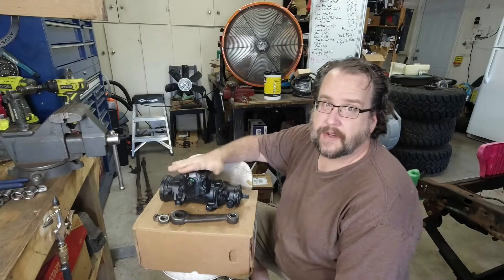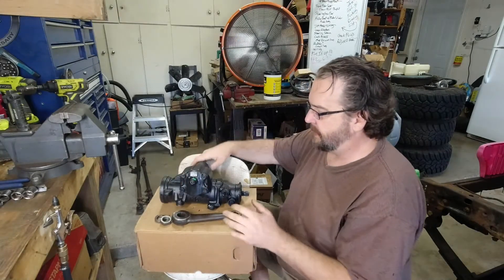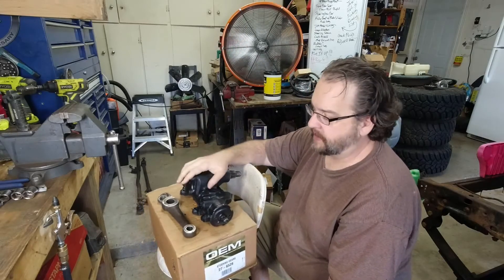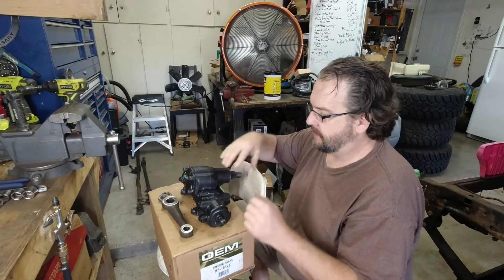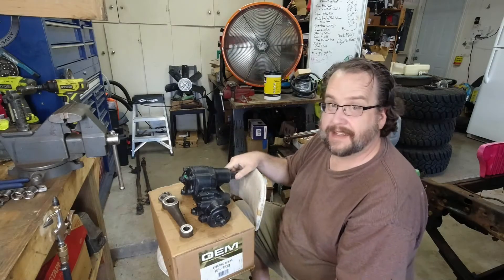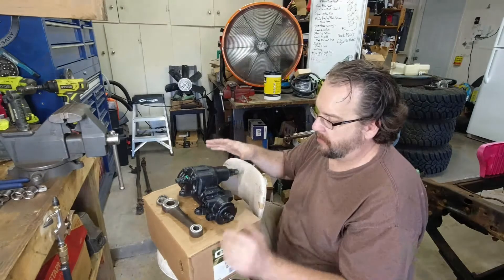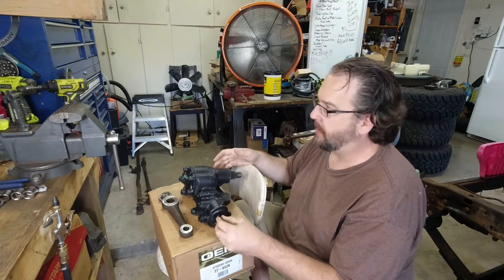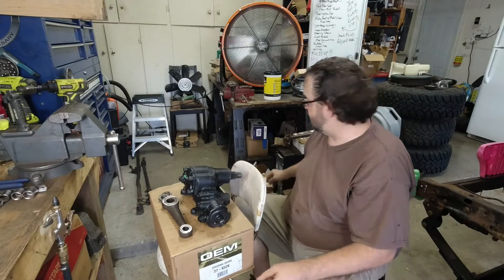Steering Gear Box Install Tips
Quick video of a couple of tips for installing your steering gear box.  The tips are good for any remanufactured gear box install.